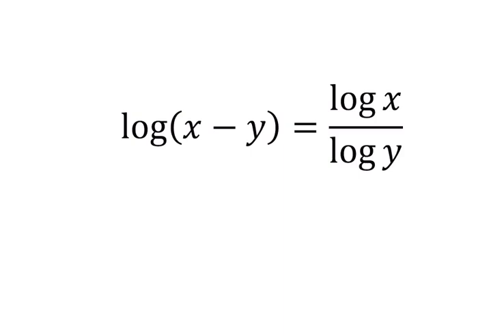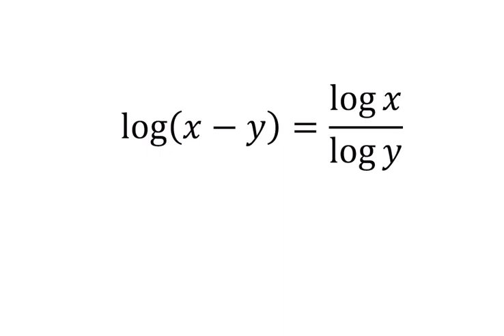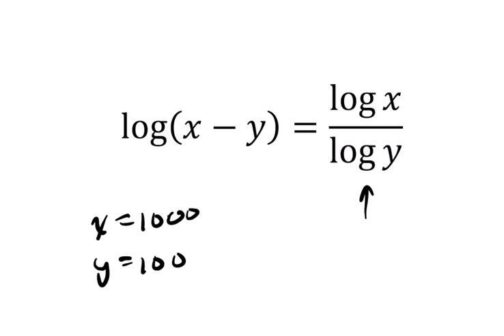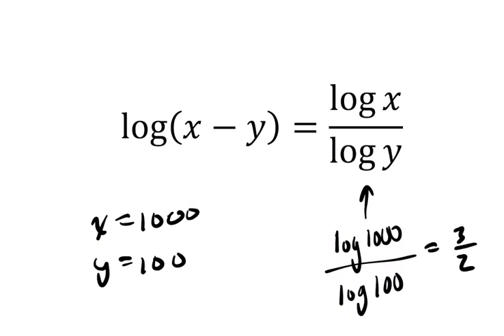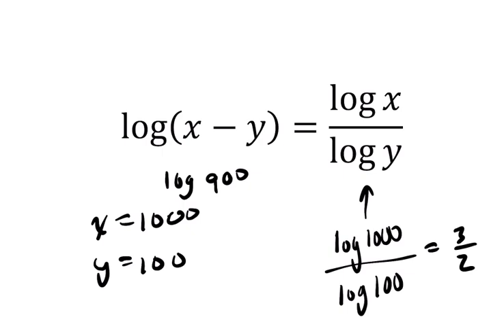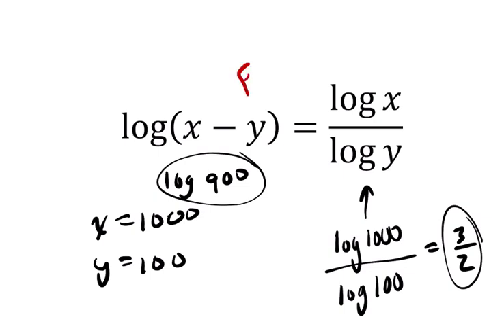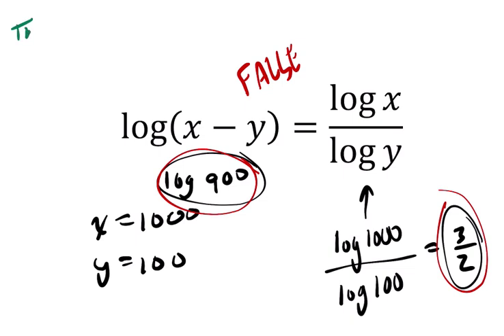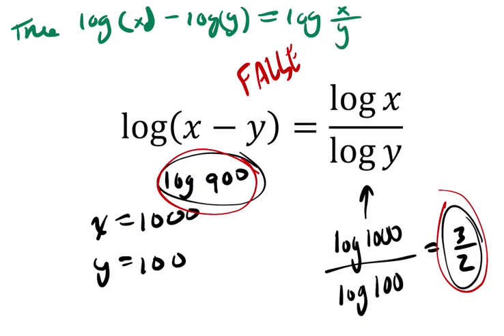Log True or False 9